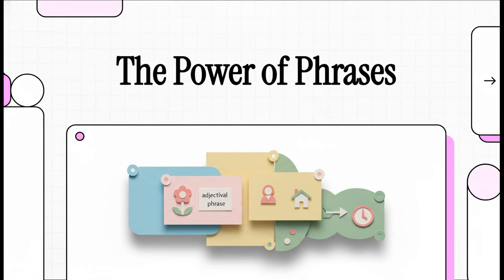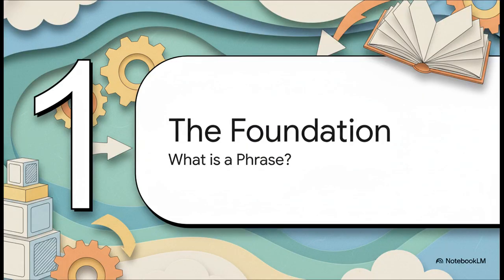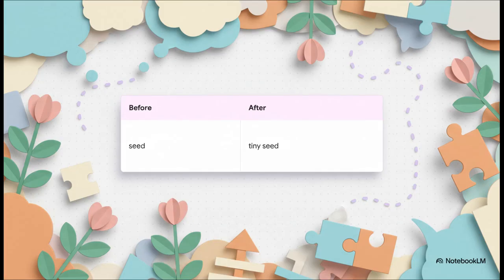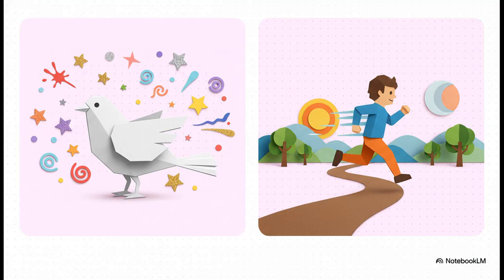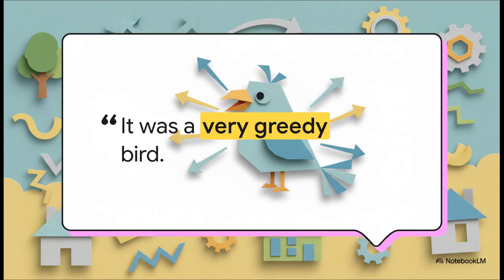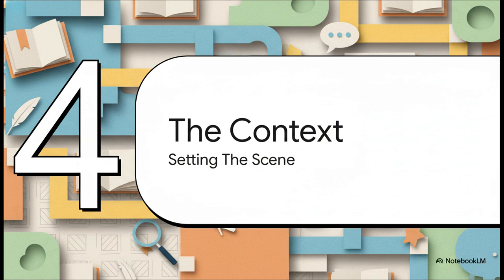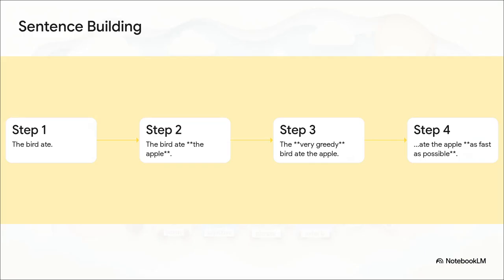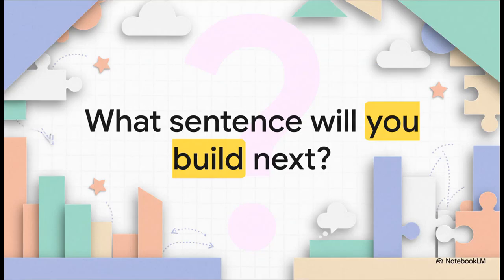The Power of Phrases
This video, presented as a grammar lesson, focuses entirely on defining and illustrating various types of linguistic phrases. It first establishes that a phrase is a group of words functioning as a single unit that does not include a main verb. The lesson subsequently details five distinct categories of phrases, each illustrated with practical examples for clarification. These categories include the noun phrase and its expanded form, the adjectival phrase which is defined by its function as an adjective, and the prepositional phrase used to show various relations. Finally, the instruction explains the structure of the adverbial phrase, noting that it is constructed by adding words before or after a core adverb.